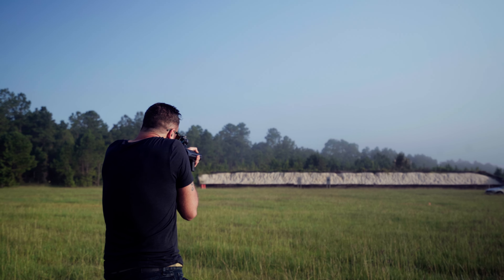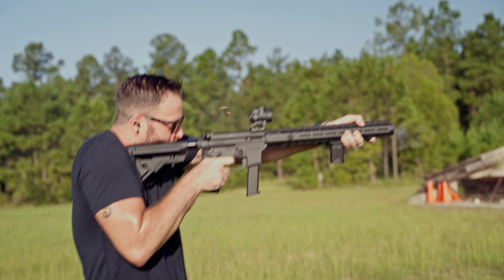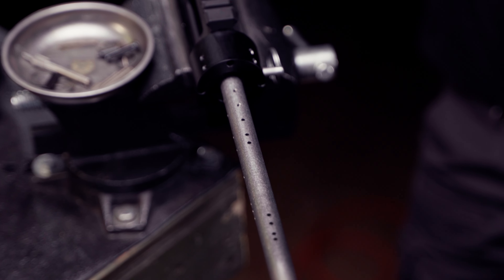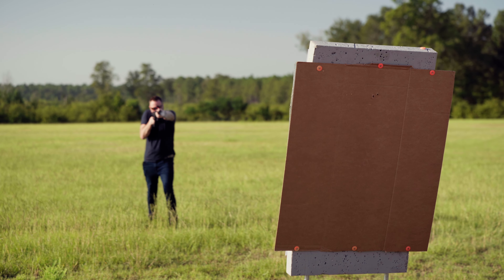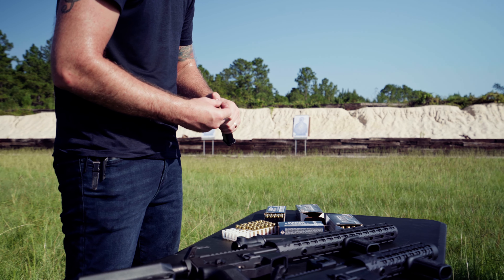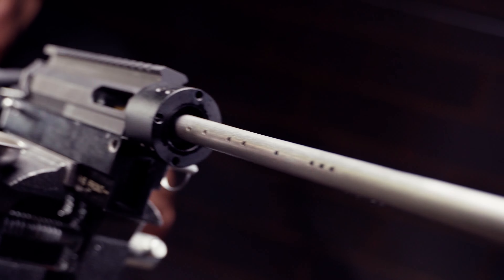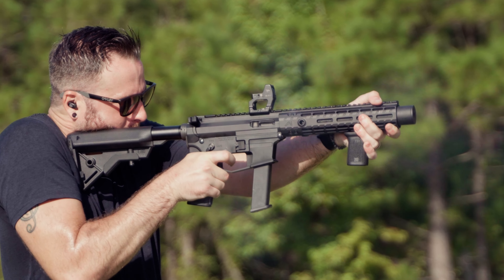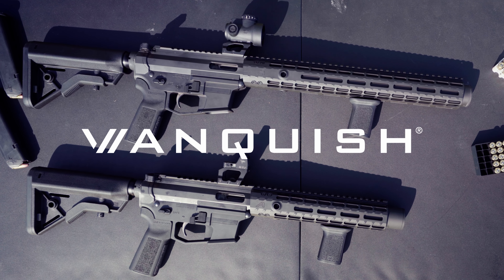Vanquish® - Angstadt Arms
Angstadt Arms transforms the suppressor game with the Vanquish, a groundbreaking firearm that eliminates the complexity of traditional suppressors, allowing shooters to enjoy a hassle-free, cost-effective, and a fear-free suppressed shooting experience, thanks to our patented zero baffle design.

🎯 REVOLUTIONARY DESIGN
Ported barrel allows 115grain 9mm ammo to remain subsonic

🎯 OPTIMAL SAFETY
No baffles means no chance of a baffle strike

🎯 MINIMAL MAINTENANCE
With no baffles for the lead to cling to, clean up is a breeze

Don't let suppressors limit you
From maintenance headaches to the dreaded baffle strikes that can compromise your aim, traditional suppressors bring complications you don't need. Especially when a misfire isn’t just a minor inconvenience – it’s a risk. Without the right equipment, you're settling for less. So why risk more?

Imagine effortless suppressed shooting.

⚡NOISE REDUCTION
Gone are the days of needing to shoot expensive, heavy-grain subsonic ammo just to sound good. Thanks to a ported barrel design, the sonic crack of 115-grain ammo is eliminated, resulting in a shot that sounds great and has no first round pop.

⚡EFFORTLESS MAINTENANCE
With no internal baffles to worry about, you can focus more on your shooting and less on post-range cleaning.

⚡UNWAVERING SAFETY
Say goodbye to baffle strikes and related risks.

⚡CRAFTSMANSHIP BUILT TO LAST
Our lifetime warranty guarantees a partner for every mission

The Vanquish is available in two barrel lengths: a 16" rifle and 10.5" SBR and can be purchased as a complete firearm, complete upper or stand alone barrel compatible with any AR9.